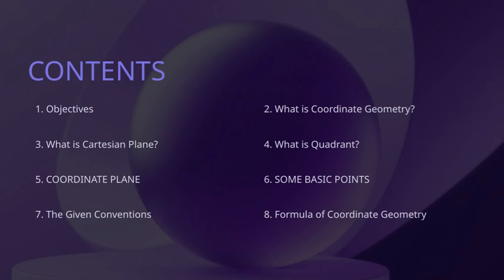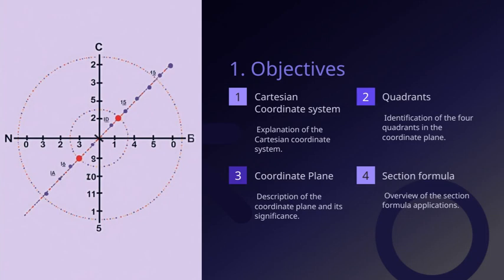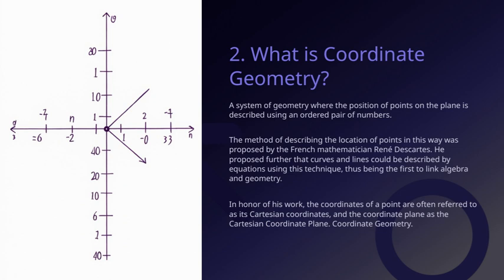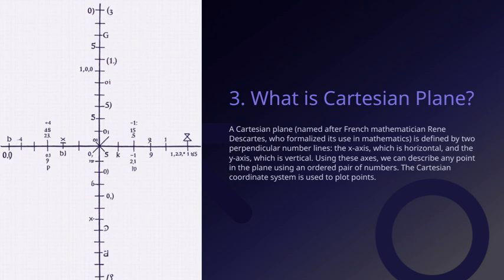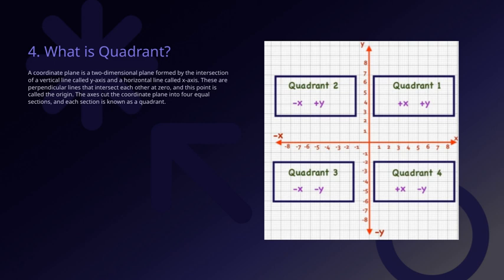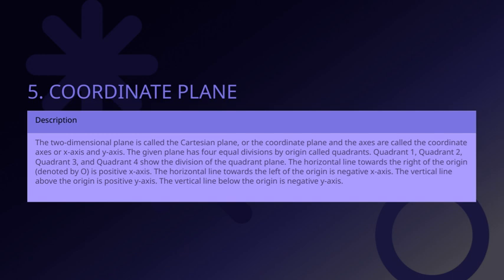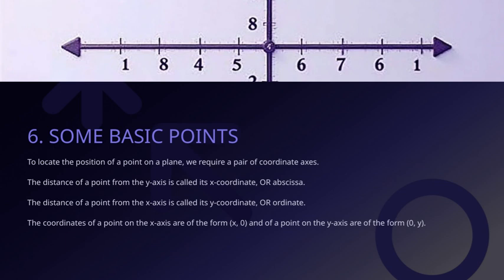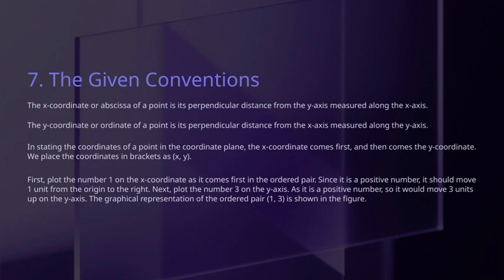Class 11 MATHS | Coordinate Geometry | Complete Tutorial | ELCAAS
"In this video, we explain **Coordinate Geometry** for **Class 11 MATHS** in a clear and easy-to-understand manner.